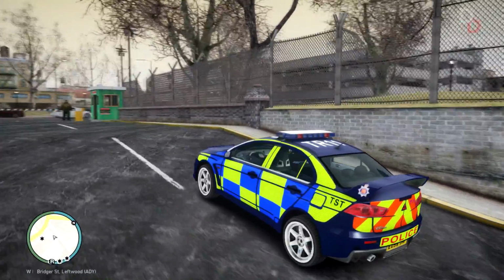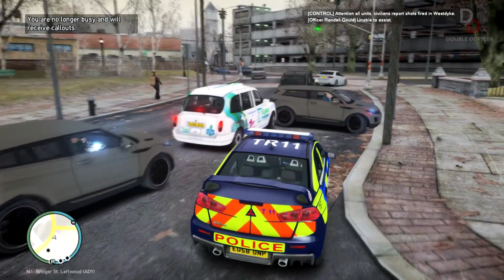LCPDFR 1.0 - The British way! - Day 58 - ESSEX POLICE Mitsubishi Evo 10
Based on GTA IV for PC.